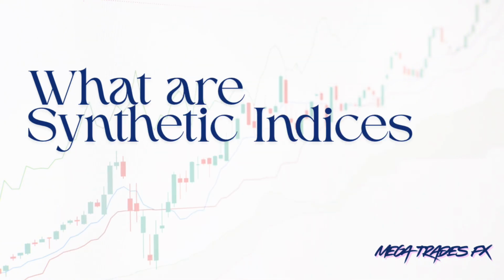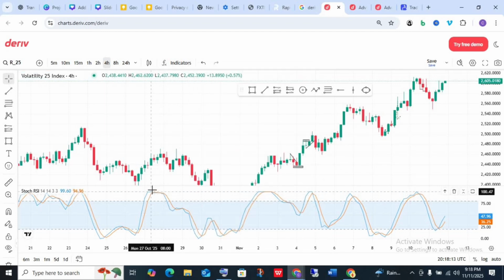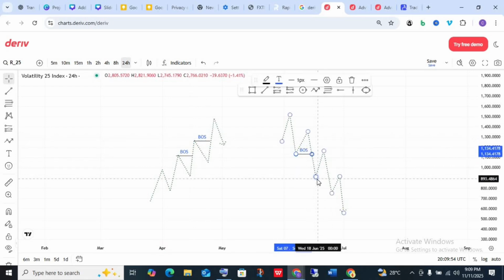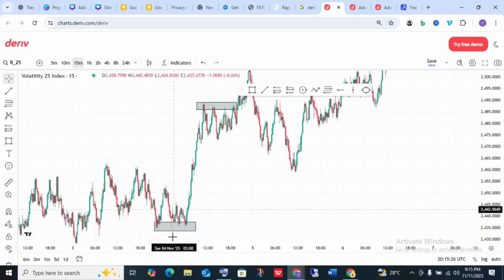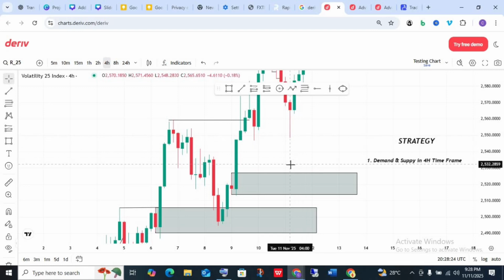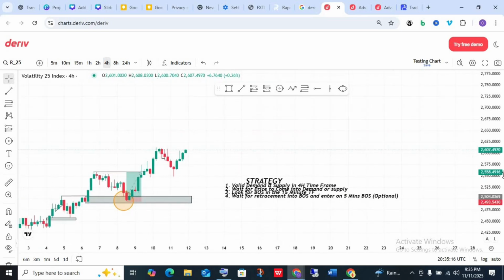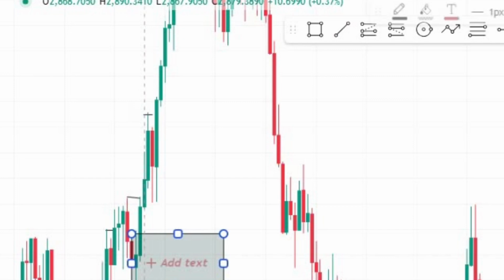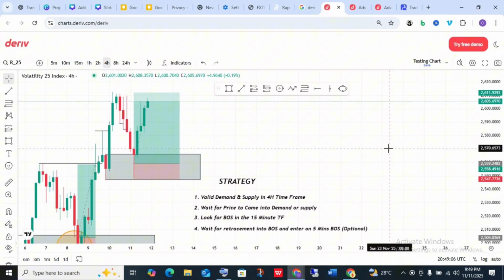How to Analyze Synthetic Indices Chart || STEP BY STEP for Beginners + 80% Trading Strategy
🔥 How to Analyze Synthetic Indices Chart STEP BY STEP for Beginners 🔥

If you’ve been looking to understand how to analyze forex chart setups or learn how to chart synthetic pairs, this beginner-friendly tutorial will teach you everything you need to know. In this video, I’ll show you how to find synthetic indices, open the correct chart, and analyze market movement the same way professionals do.

Before you start trading, you’ll learn how to register synthetic broker account so you can access synthetic markets properly and begin practicing your analysis skills.

📊 I’ll walk you through exactly how to read a forex chart and apply the same techniques to Volatility Indices synthetic markets. This video makes it easy for beginners to analyse forex charts while also understanding price action on synthetic indices step by step.

If your goal is to learn how to trade, this tutorial explains everything clearly — from trends, support and resistance, entries, exits, and how to build confidence in your technical analysis.

🚀 By the end of this tutorial, you’ll understand chart movement, spot opportunities, and analyze synthetic indices with confidence — even if you’re a complete beginner.

TIME STAMP
0:00 Introduction
0:40 What Synthetic Indices Are
1:36 Requirements for Synthetic Indices
2:11 Finding the Chart for Synthetics
3:05 Navigating the Charts
6:25 Understanding Market Structure
11:39 The ULTIMATE Trading Strategy!
23:44 Summary
24:33 Conclusion

The content in this video is for educational and informational purposes only. I am not a licensed financial advisor, and nothing in this video should be taken as financial or investment advice.

Trading forex, synthetic indices, and binary options involves real risk, and past results do not guarantee future outcomes. Always do your own research, and never trade with money you can't afford to lose.

Any strategies, opinions, or trade setups shared here are based on personal experience and should not be seen as guaranteed methods of profit.
You are fully responsible for your own trading decisions.